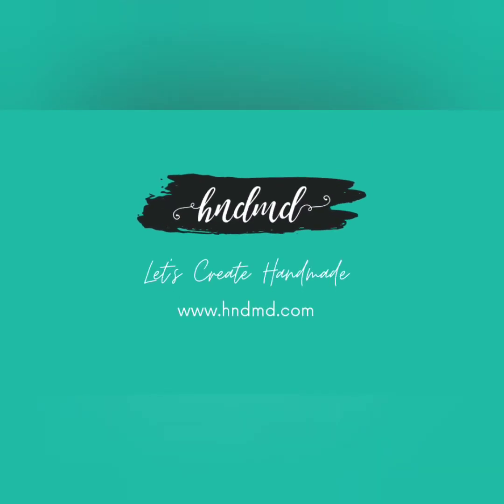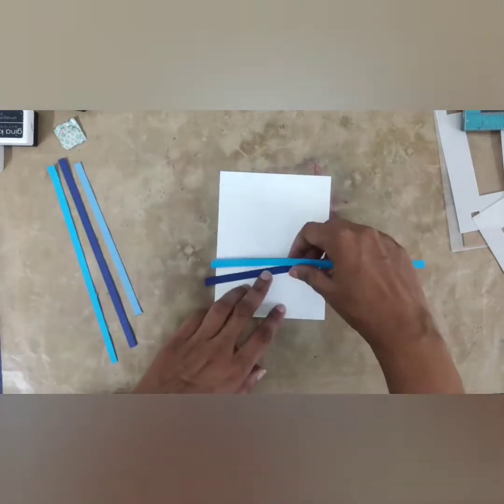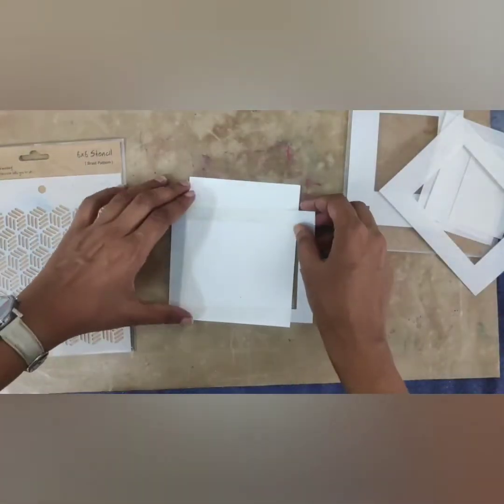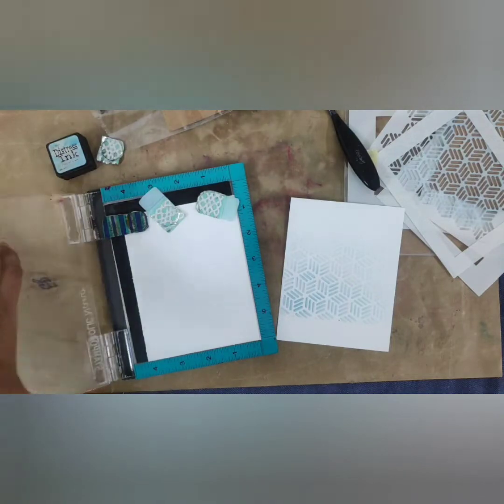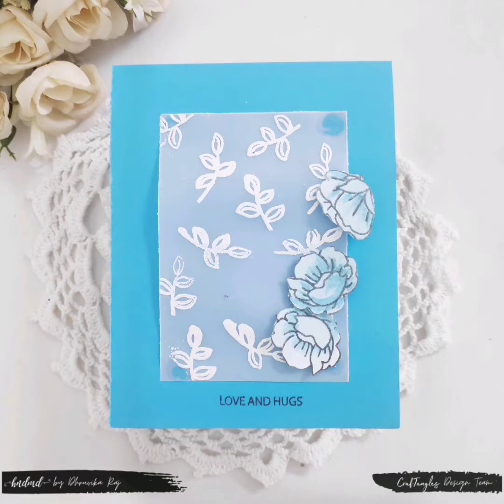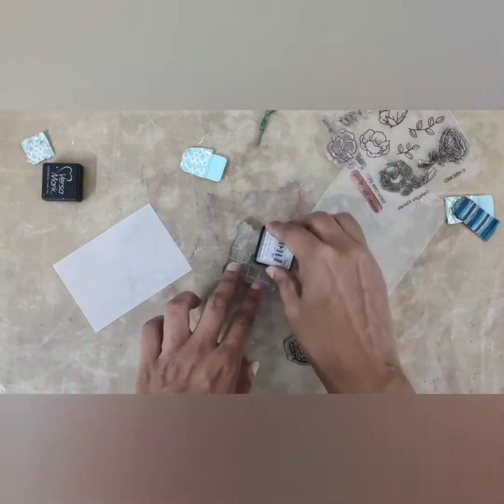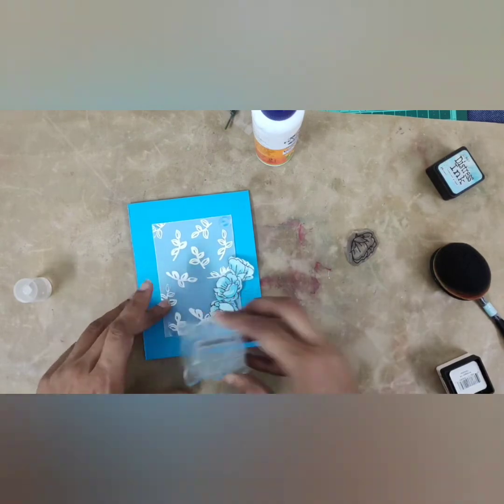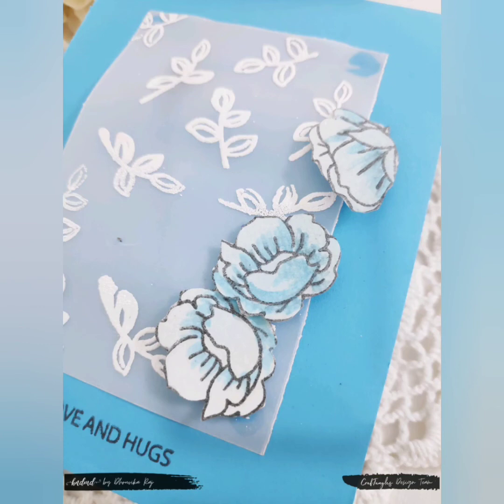Beautiful 3 Floral Blue Monochrome Cards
Namaste,

Today we have Dhruvika,  presenting the tutorial of creating three floral monochrome cards . Do have a look and leave some love.

Thanks,
Team HNDMD